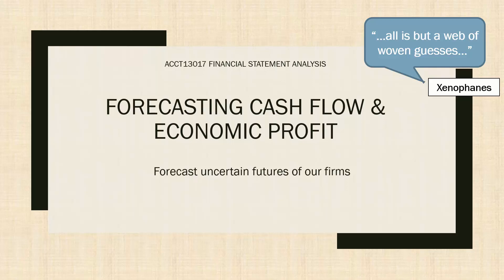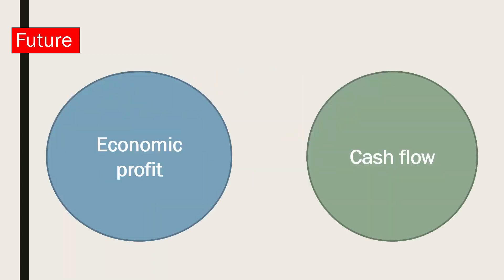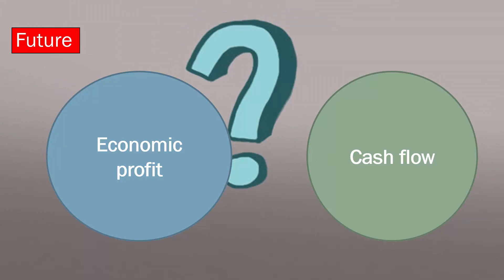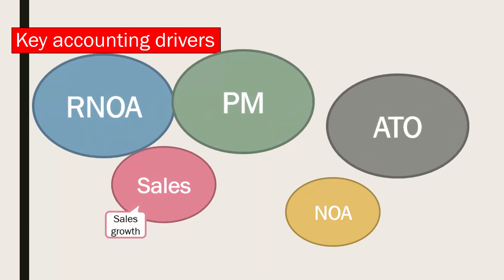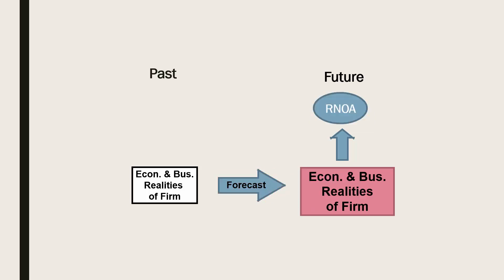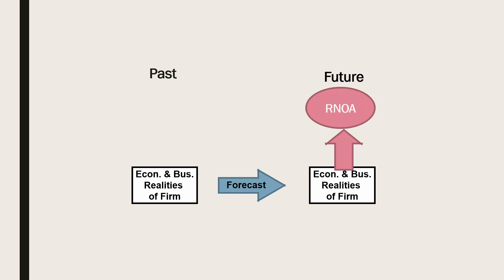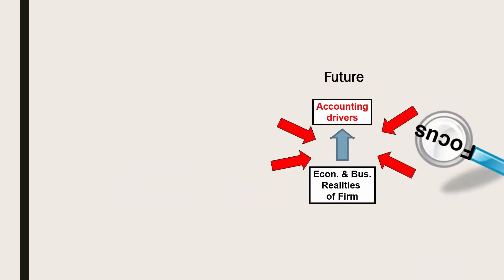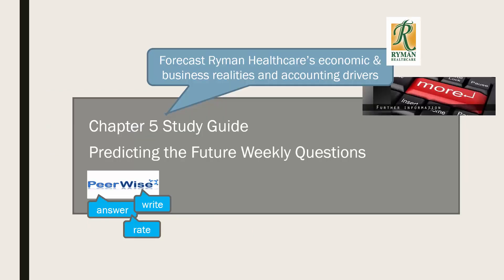Forecasting Cash Flow and Economic Profit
We look at what we need to focus on to forecast our firm's cash flow and economic profit.